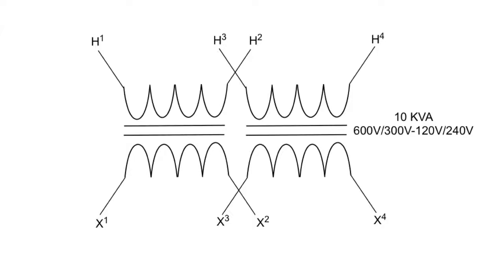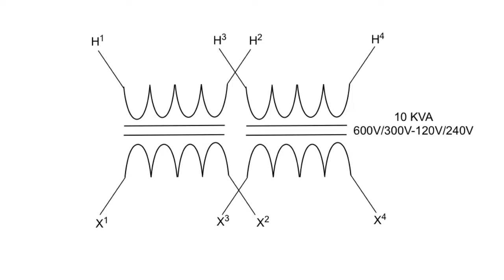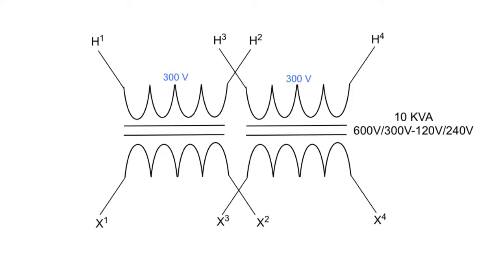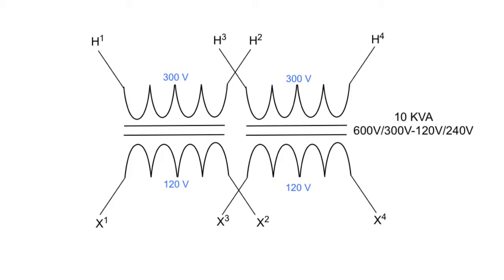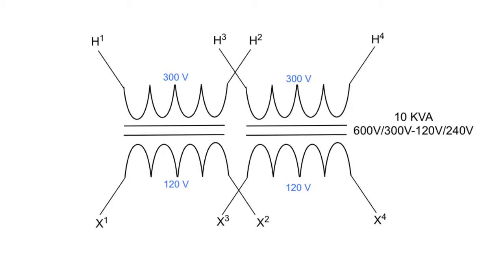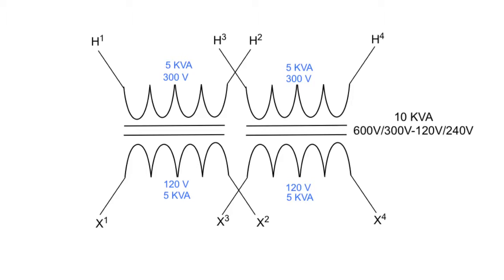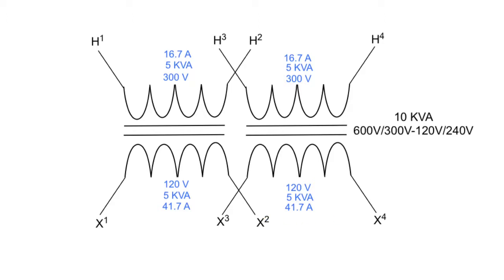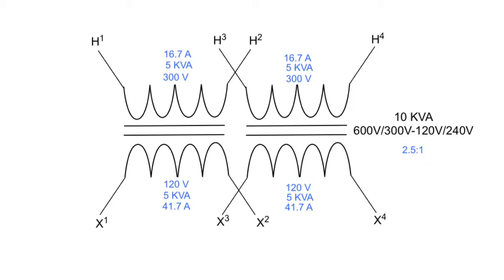Multi winding ratings.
Determining the ratings of a transformer is an important skill. This is a walk through on how to do that.